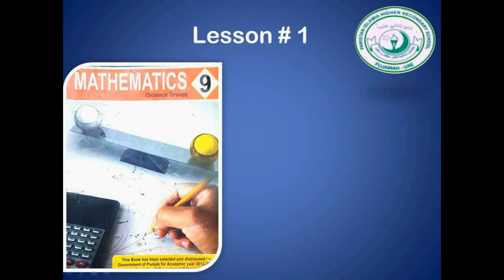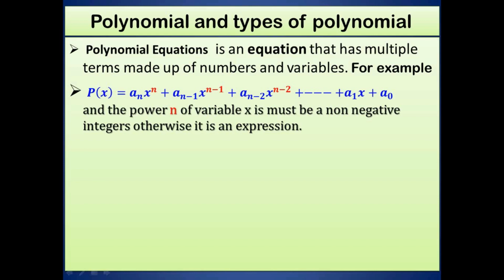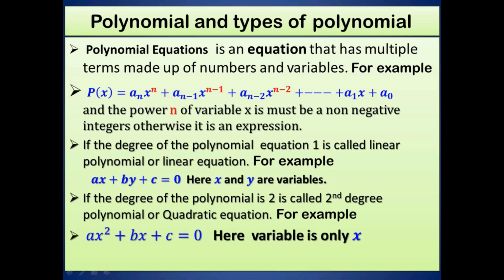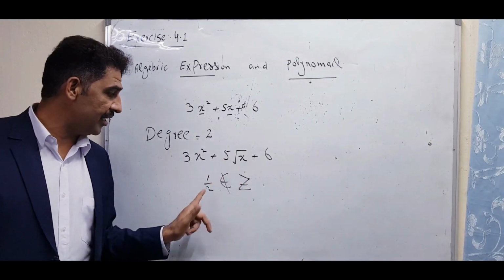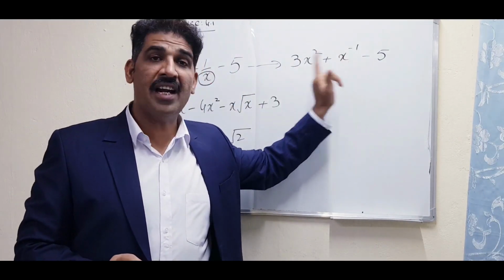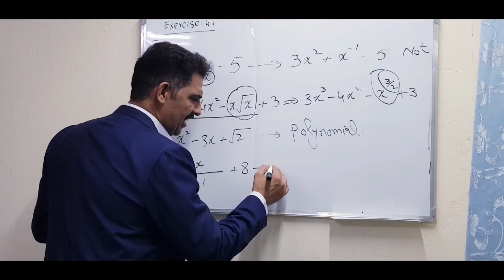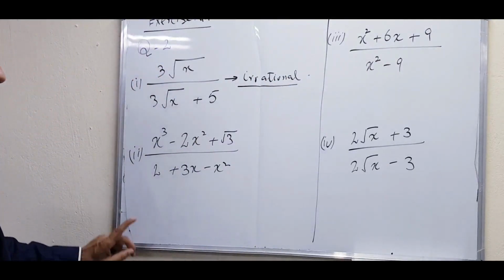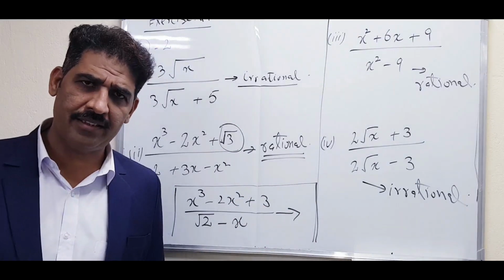Exercise 4.1 (Lecture # 1)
Mathematics class  9th Book. In this video, you will make the concept of polynomial, the degree of a polynomial, and expression.